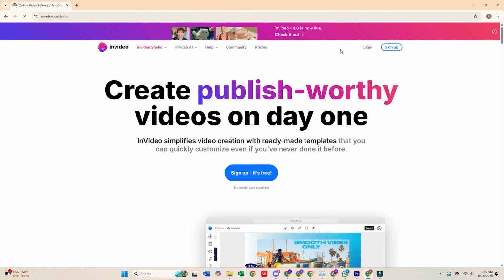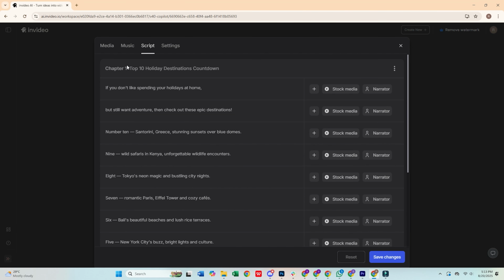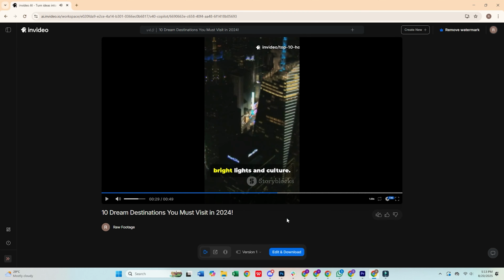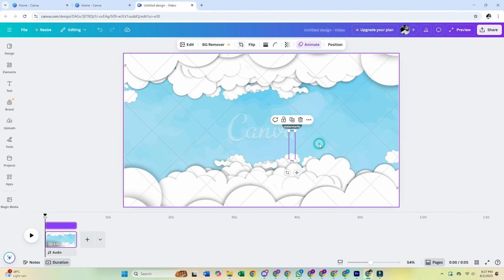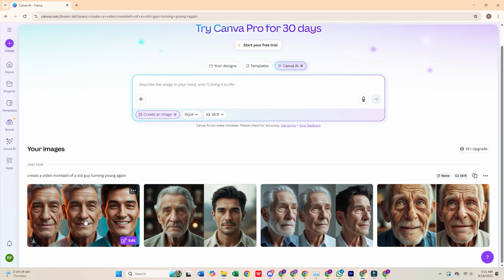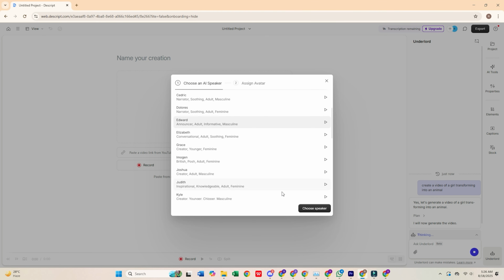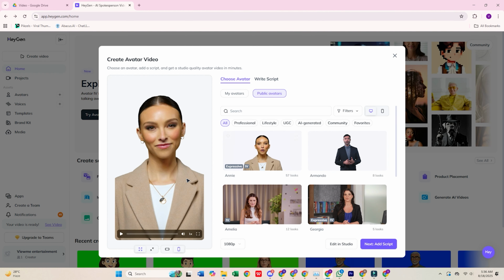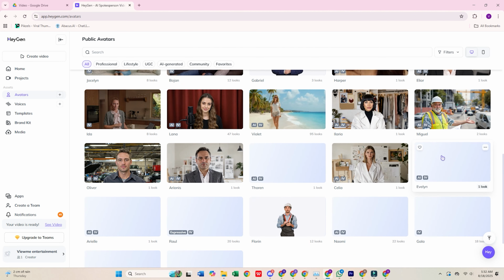Top Free AI Tools for Content Creators: Boost Your Workflow!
Discover the top free AI tools for content creators that will take your workflow to the next level! In this video, we cover the best free AI software and apps for YouTubers, bloggers, video editors, and digital marketers who want to save time and create professional content faster. From AI video editing tools and AI writing assistants to AI graphic design apps, social media tools, and productivity boosters, these powerful platforms can help you brainstorm ideas, edit videos, write scripts, design thumbnails, and manage your content strategy like a pro. If you’re looking for the best AI tools for content creation, free AI apps for creators, or want to learn how to boost your workflow with AI, this guide has everything you need. Don’t miss out on these game-changing resources every content creator should have. Here are the best free AI tools every content creator for beginners should know to boost their workflow and make content creation easier. From AI video tools to social media content strategy, these platforms can seriously improve your digital marketing.

Download AI Tools Featured in this video
HeyGen